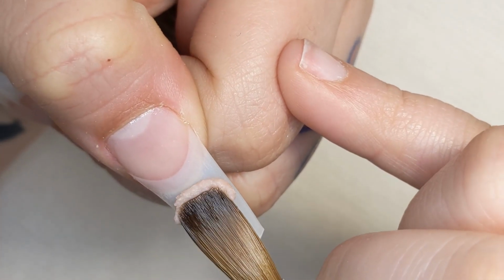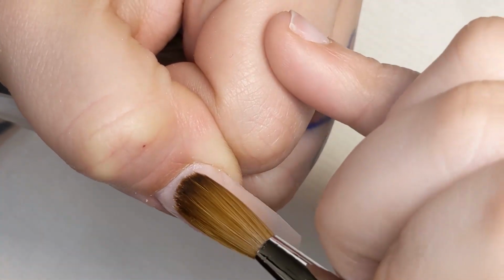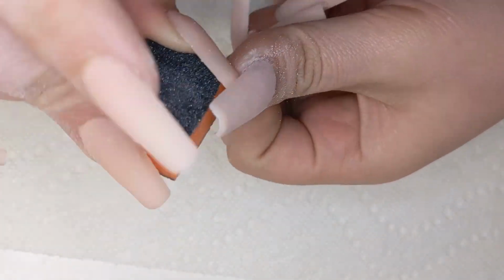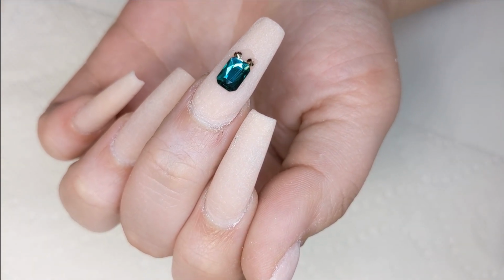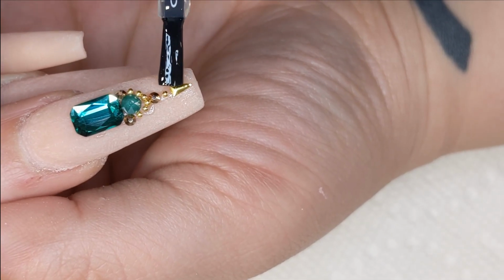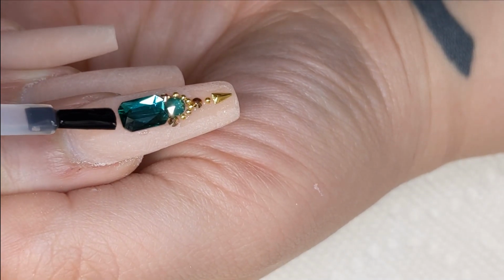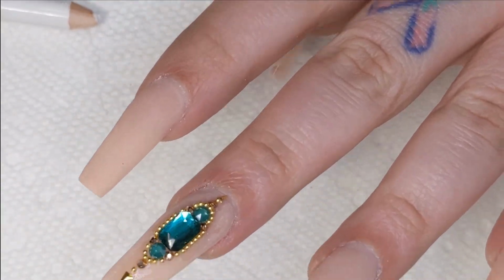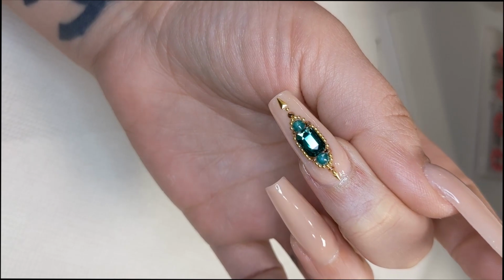Nude Gold & Emerald | Classy St. Patrick Acrylic Nails |Doing My Own Acrylic Nails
Hello Beauty Crew!! In Today's nail video we are doing a BIG STONE design! I am using the Emerald cut Swarovski with these super cute microbead and gold studs to accent the stone! These got MAJOR love when I was out about! ILY Beauty Crew!

Shedoesbling.com

The Essentials!
Nail Tips

Nail glue

Nail brush

Cheri Nail Liquid

Young Nails Clear

Young Nails Peach powder

Files 100/180

Drill Bit